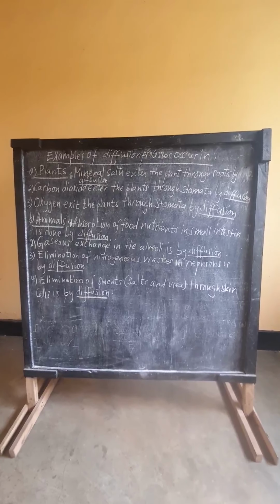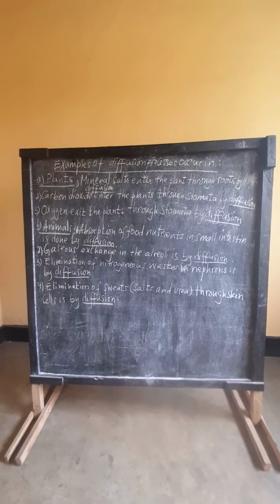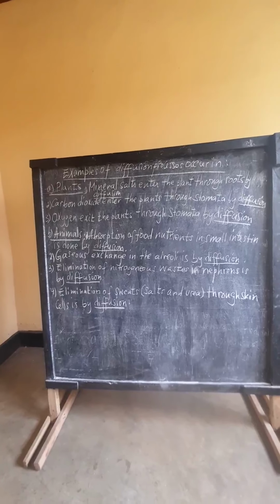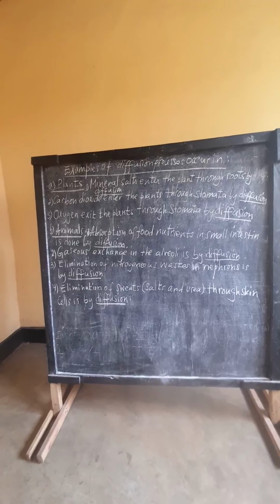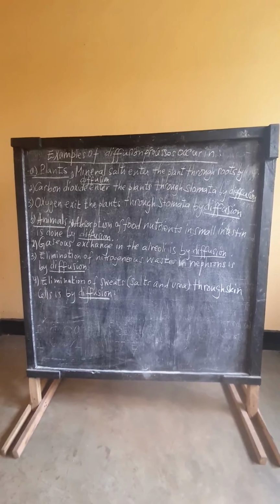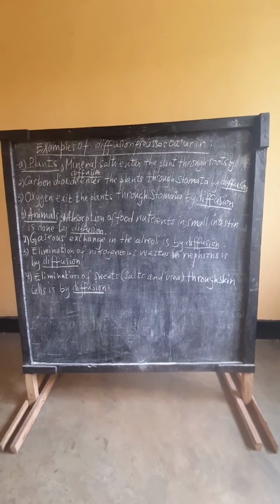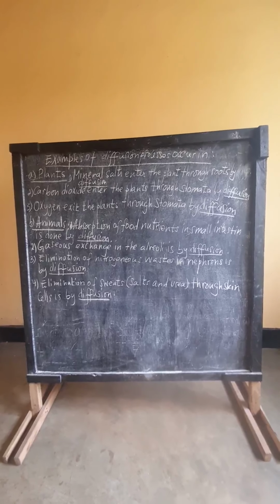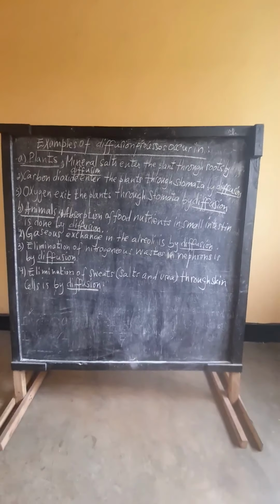diffusion process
learn biology easily